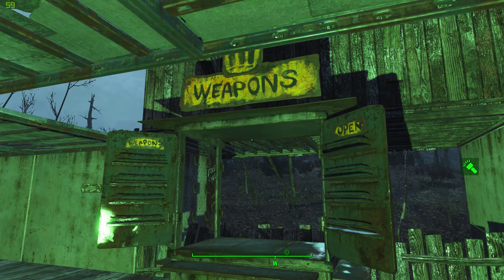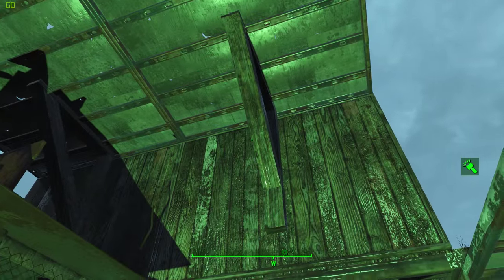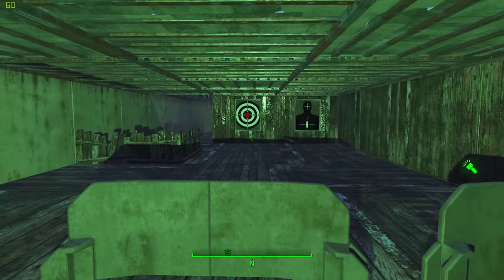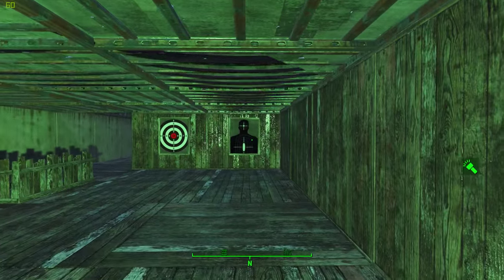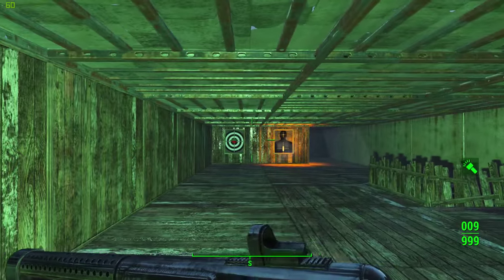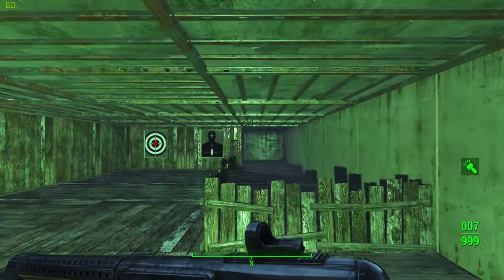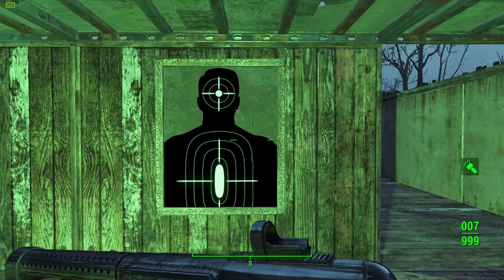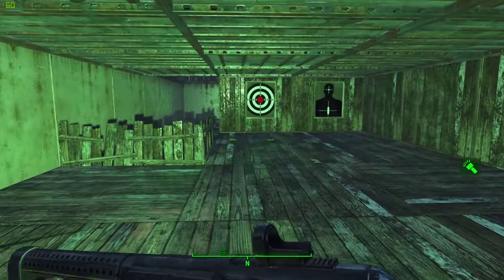Somerville Place gun range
A very quick video showing a mod I just made. I decided the game needed some hangable targets so I made a couple. I know they suck but I am not good with GIMP so this is the best I could do, for now. I will try to weather them at some other time.